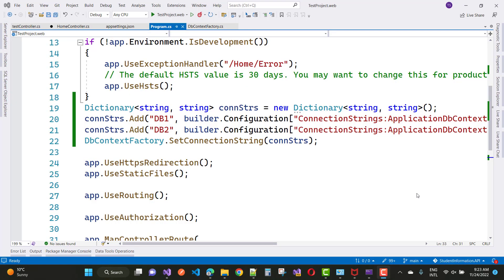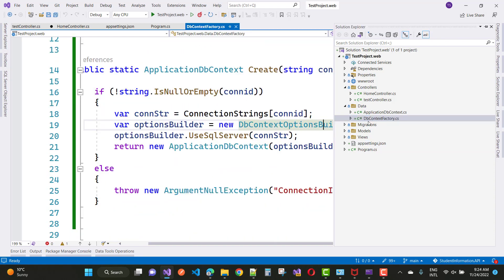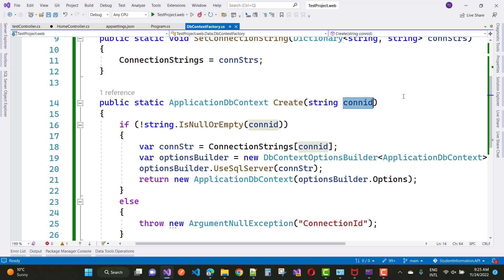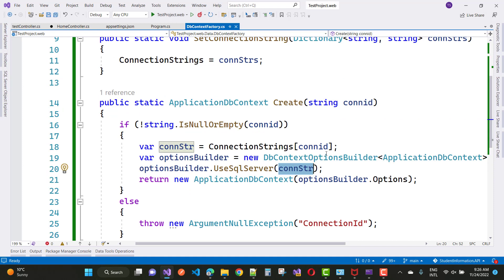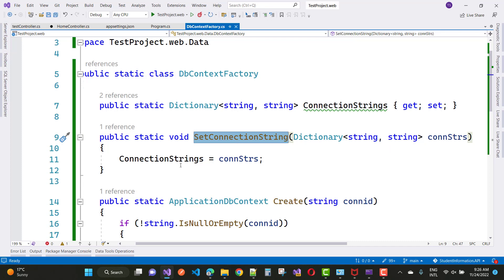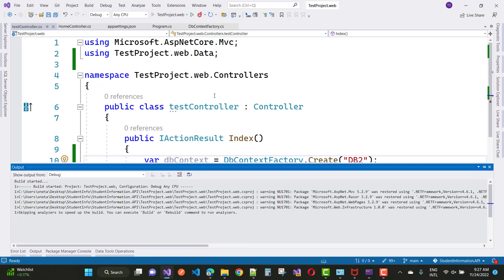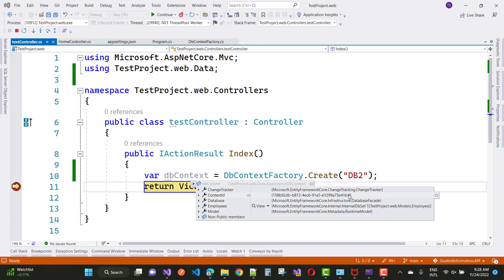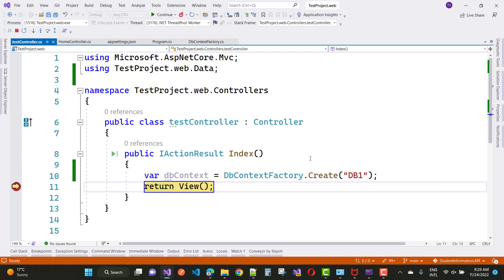Change Connection String at Runtime in ASP.NET CORE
In this video, I am going to teach you, how to change connection string in asp.ne core.